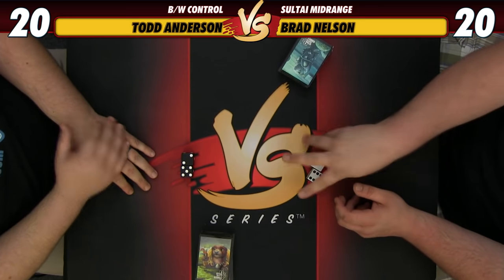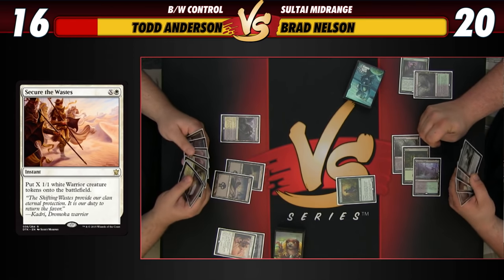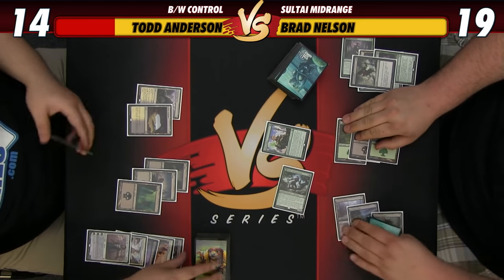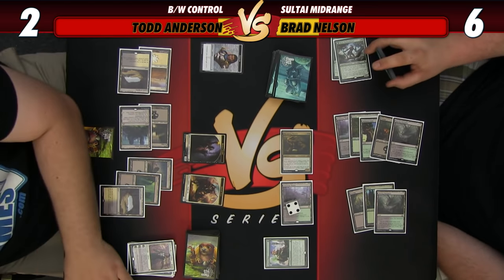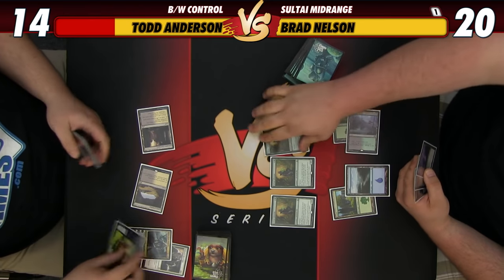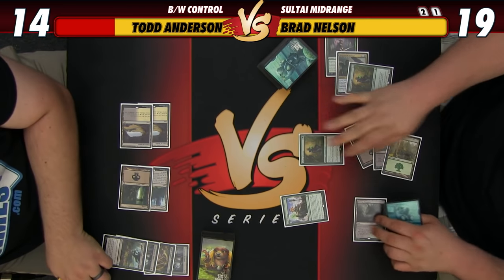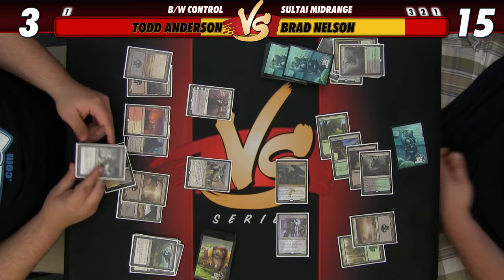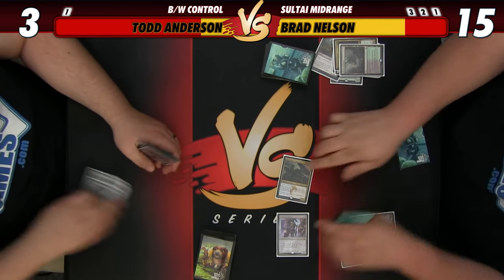6/8/16 - Todd VS. Brad: B/W Control VS. Sultai Midrange